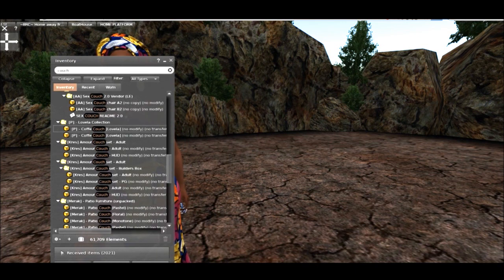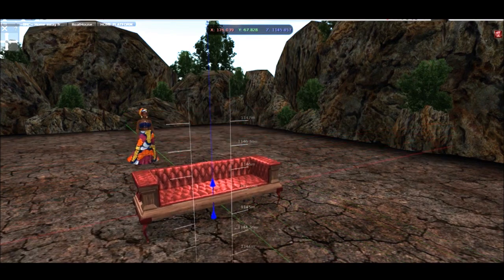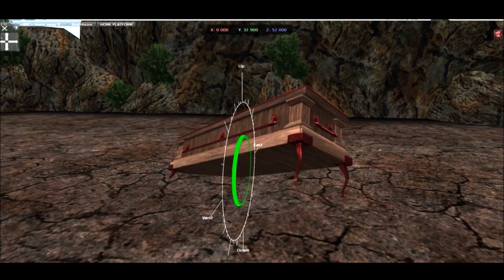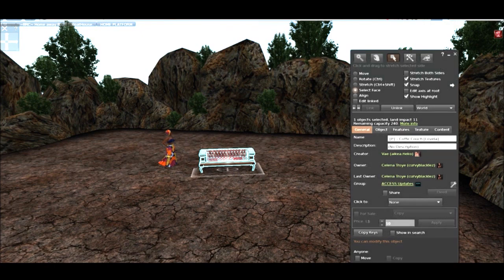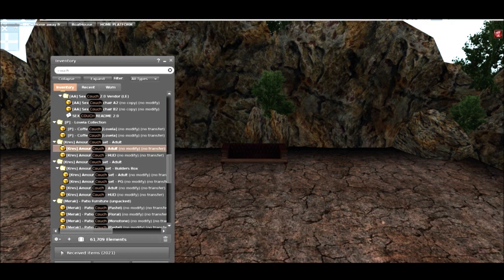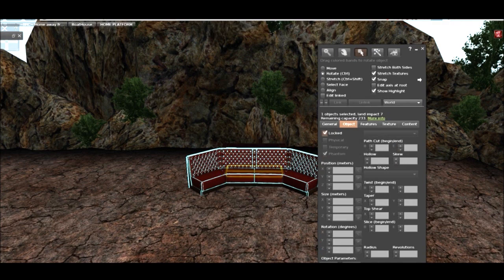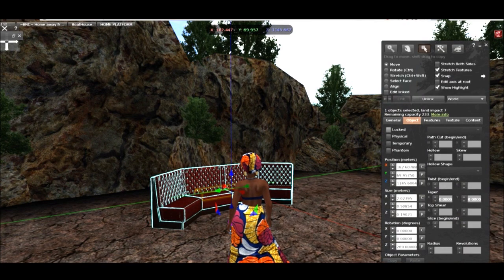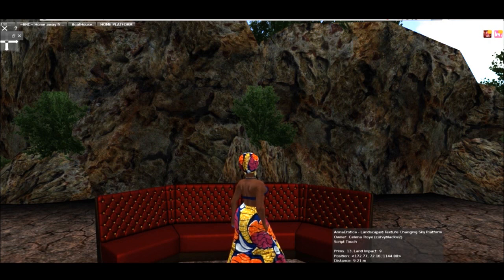How to SL edit /move furniture/objects [SECOND LIFE]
You know already how I love to shop ^_^ so today I show you what to do with all that amazingly beautiful crap you just bought. Just call this series a "What I wish I knew about SL before I joined SL". This is info I know a lot of people know, but some don't. Check out "The Storm", playlist if you bought a bed, got a "bew, and want something smooth in your ears.

I am not sponsored, but in the event that I am, I will disclose that information at the start of the video.